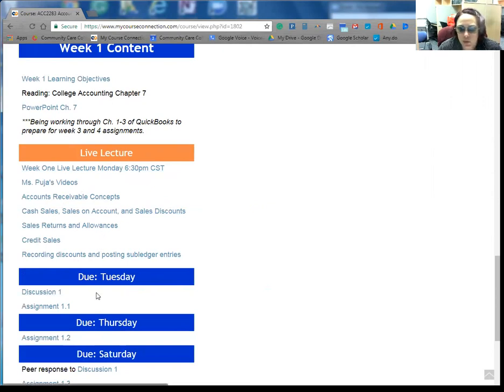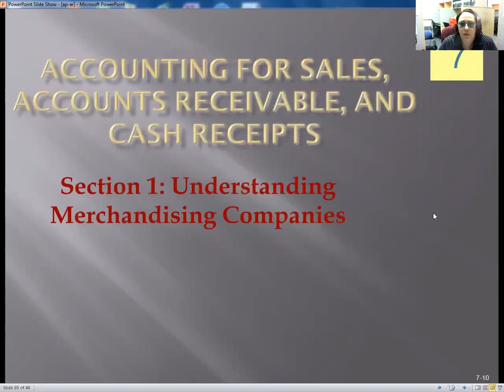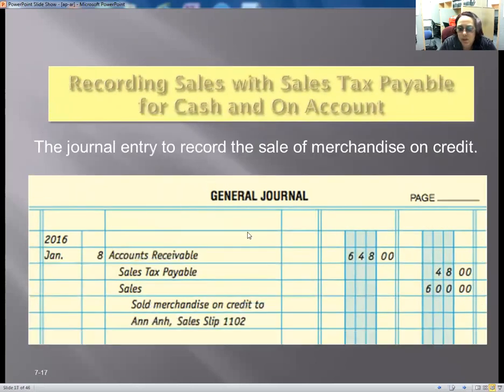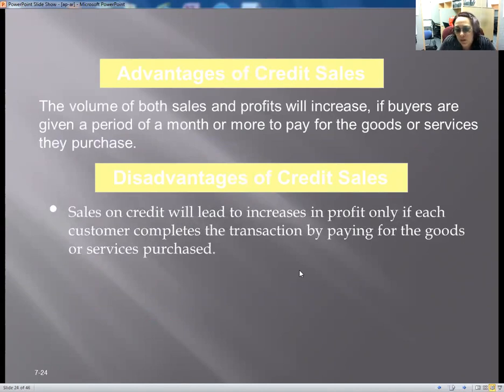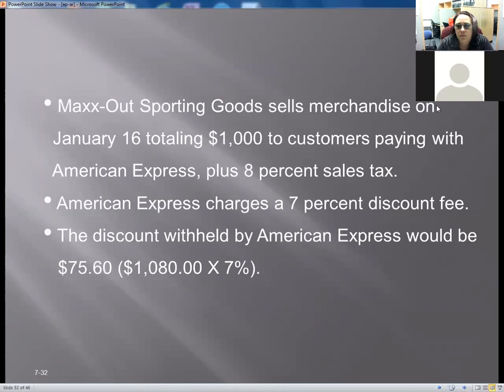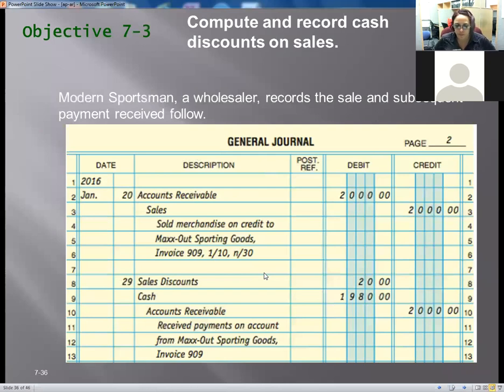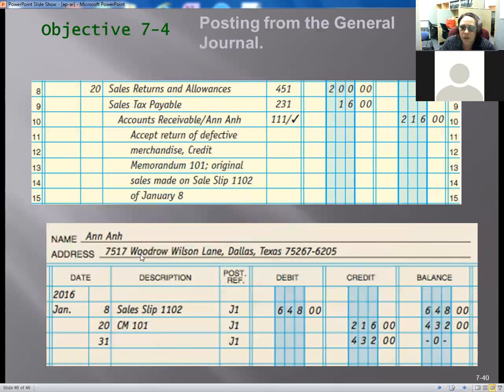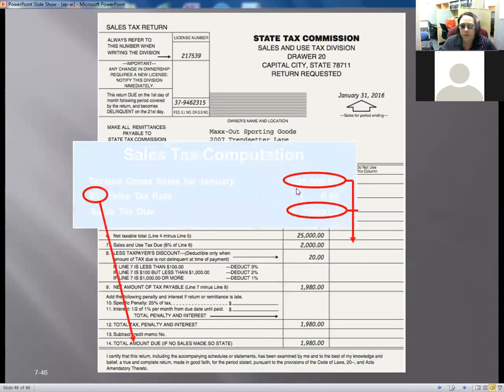Accounts Payable and Accounts Receivable